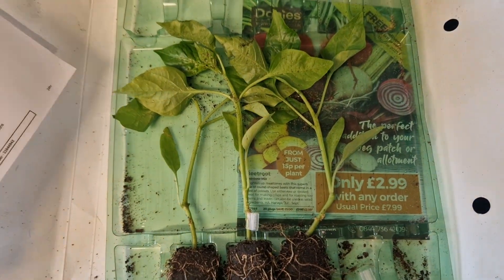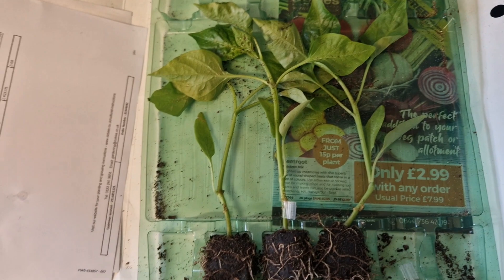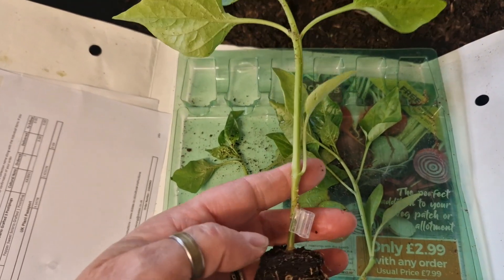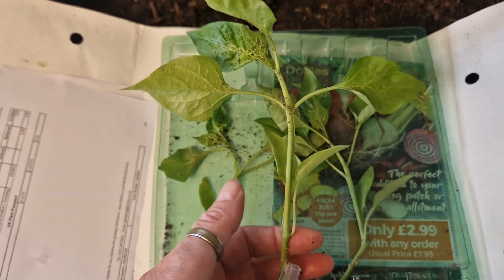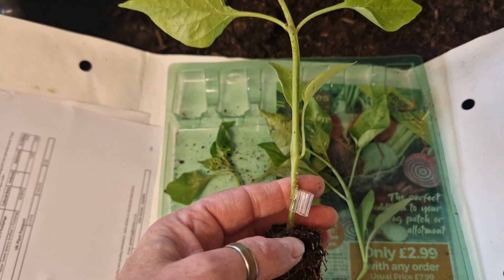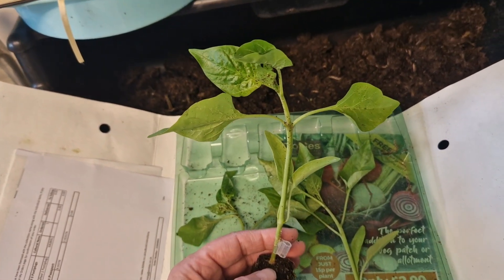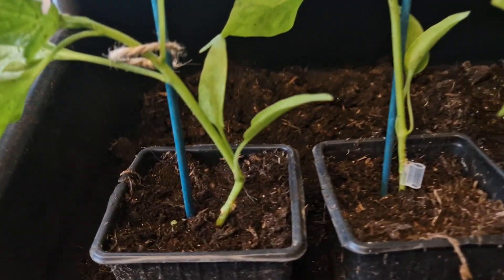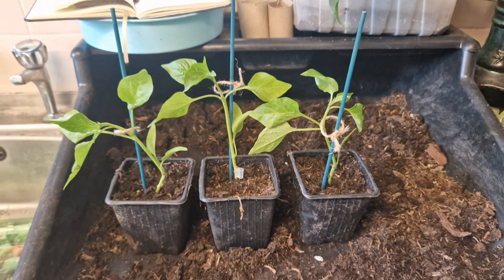😊🫑100 Days gardening for 10 Minutes a Day